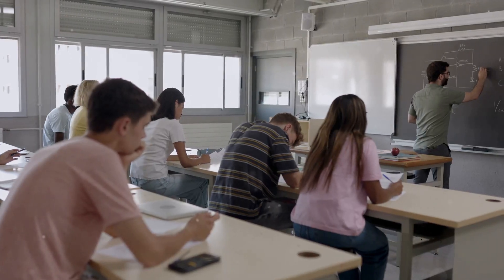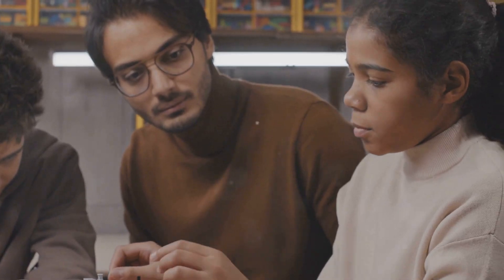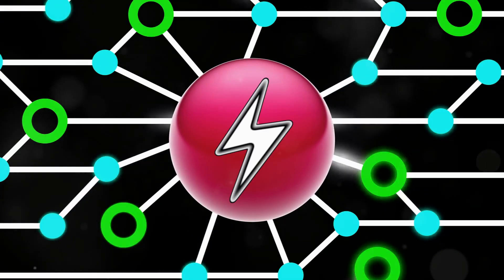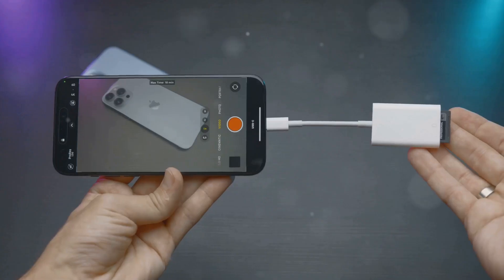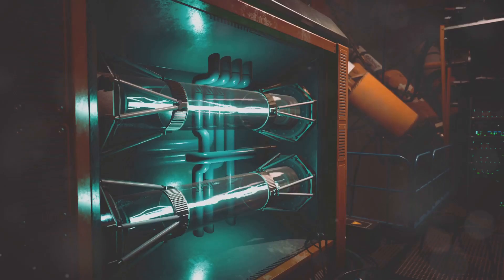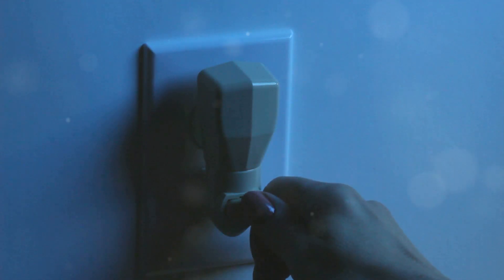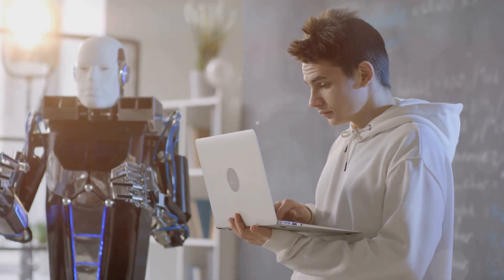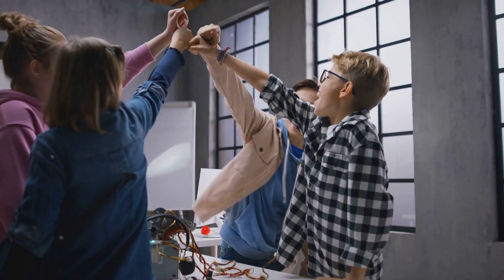Electricity Unleashed: The Robot Factory Challenge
Join us on an electrifying journey as we explore the Basics of Electricity in this exciting educational video! You'll learn how electricity flows, what makes up a simple circuit, and the difference between conductors and insulators. This video is your field guide to mastering the concepts you'll need to navigate the Electricity Unleashed: The Robot Factory Challenge escape room. Whether you're in the classroom or just love science, this fun, interactive adventure is the perfect way to dive into the world of electricity!

Ready for more interactive fun? Click the link below to start your own adventure in the Electricity Unleashed: The Robot Factory Challenge! Test your skills in an online escape room, solve puzzles, and power up the robots. Plus, earn points as you go to unlock free dig kits filled with real rocks, minerals, and fossils. It’s a science adventure like no other!